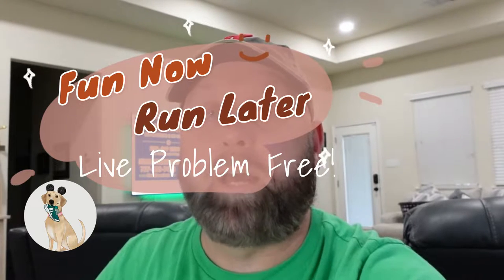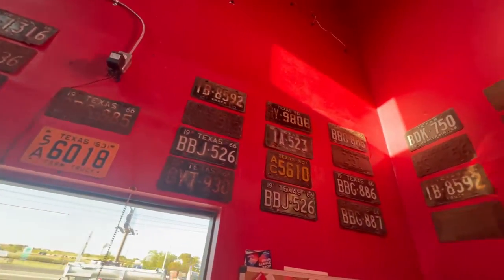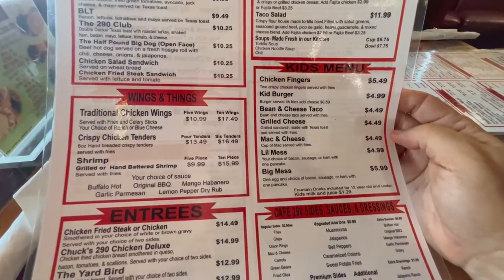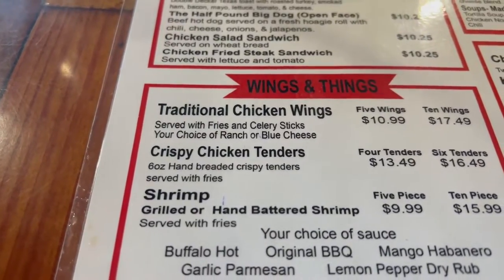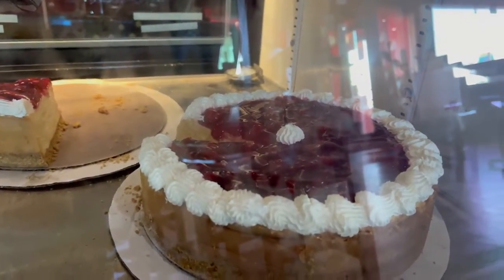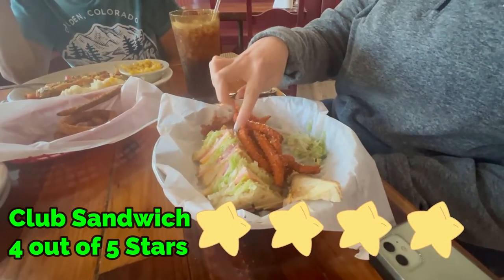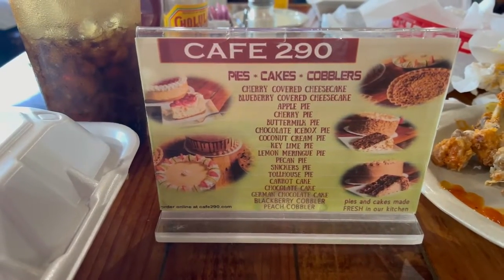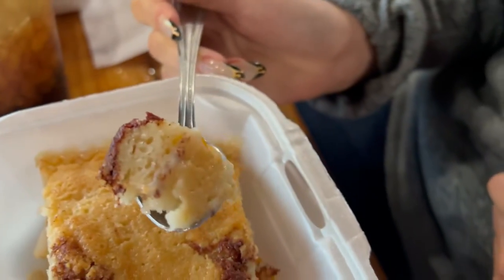Eating at the Historical Cafe 290 in Manor Texas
Hello everyone!  In this video, Mami, Gabie and I decided to go to the historical Cafe 290 in Manor, Texas.  This place has quite the history behind it.  It came into existence during the Post World War 2 error.  The restaurant is an old army barracks from Camp Swift that was in Elgin.  You can tell this place definitely has an army barracks feel inside.  Its very “homey” and everyone makes you feel comfortable.  The food is also really good.  Old style cafe food.  The menu is quite extensive and has German, Spanish, and good ole down home country cookie.  I got the chicken wings along with a salad.  Gabie with with a 5 decker club sandwich and Mama got “Chucky’s Cheesy Chicken Dinner”.  Check out the video to see how we rated all of these meals.  :)